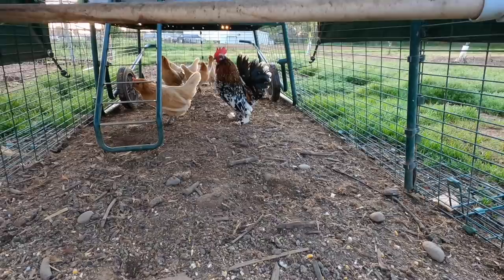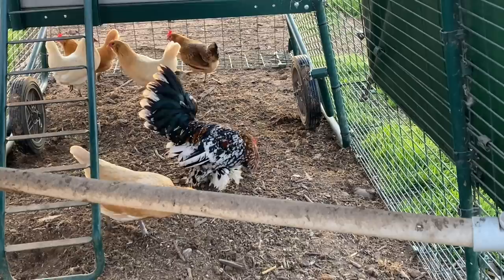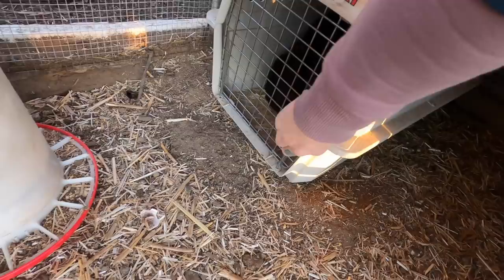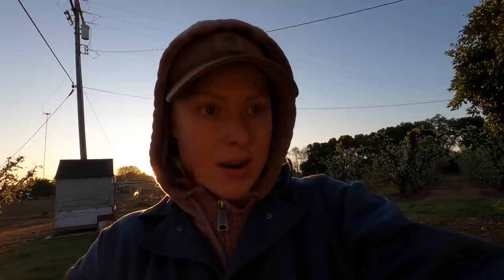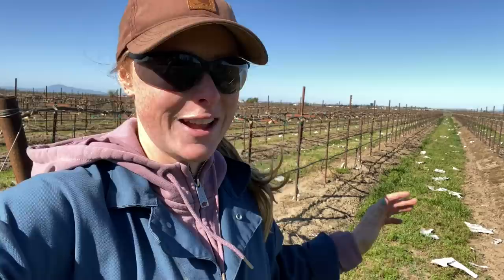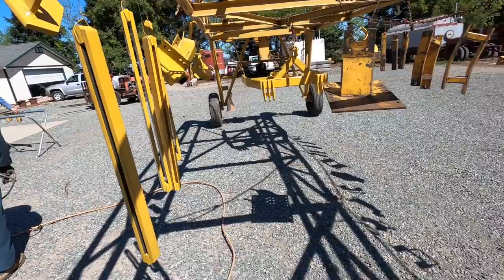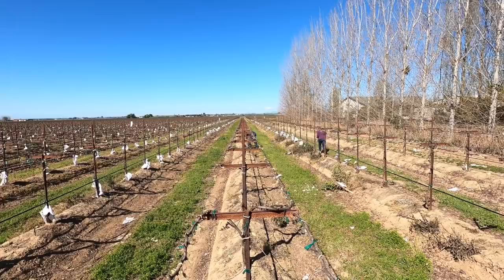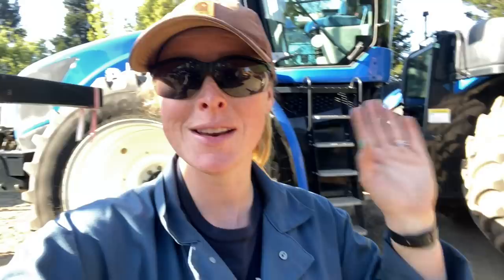Painting The Disk!!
We start the morning with taking care of chickens and introducing you to a few new beaks.

Then we’re heading to the farm to reveal what color we’re painting the disk!!

Last but not least, some work in the vineyard. Let’s go!!

Hey Everyone!! I’m a 28 year old, 5th generation farmer in Northern California. This channel is all about my journey back into farming and learning the ropes. I work full time for my dad on his farm, all while trying to start my very own vineyard! I hope you enjoy watching!